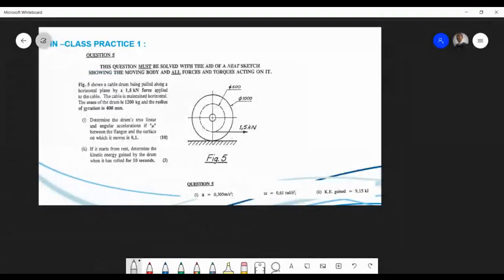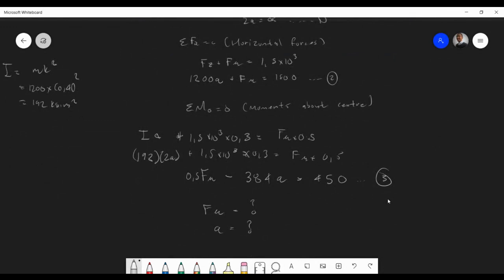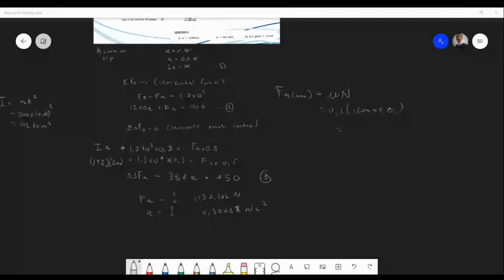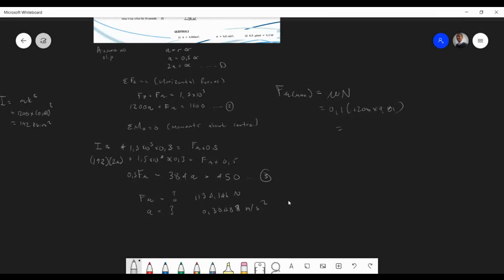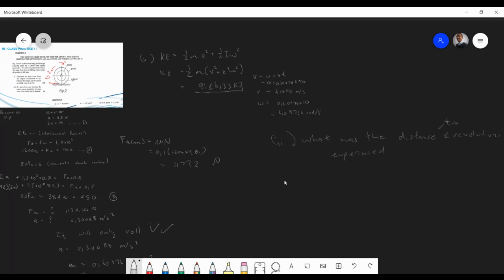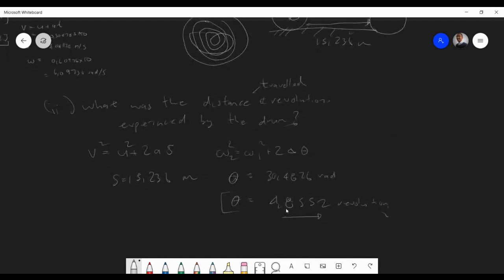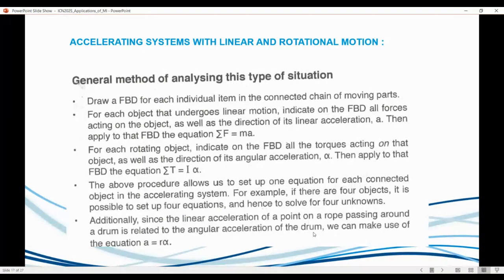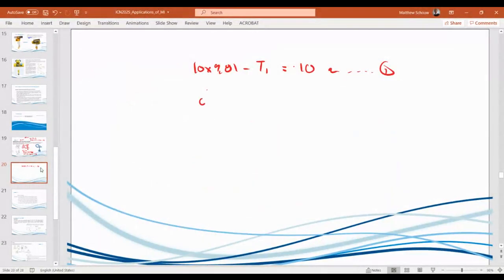2021 04 19 09 41 Lecture 13 and 14 Applications of MMI General and Hoists recording 2 5868b458 2f4